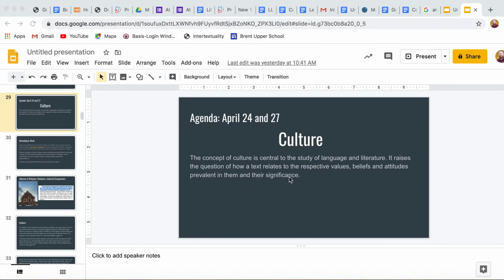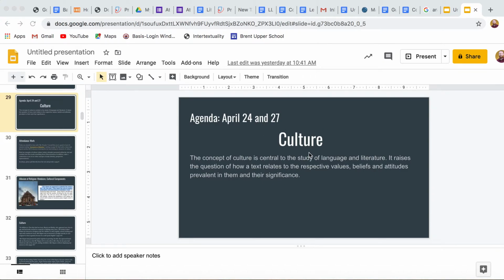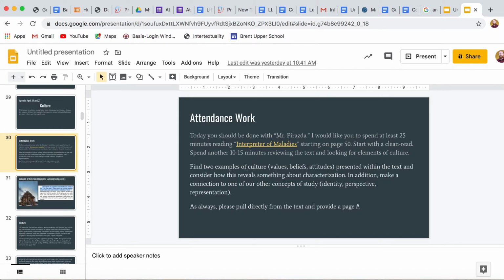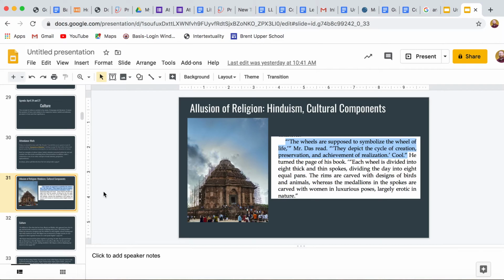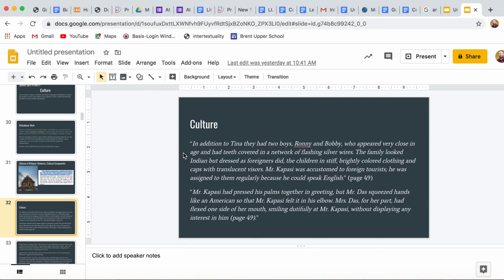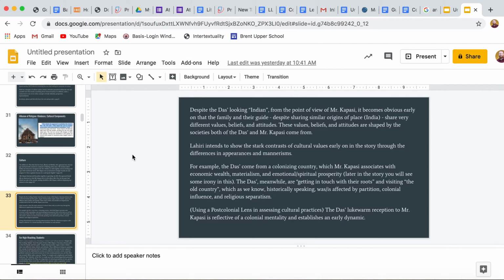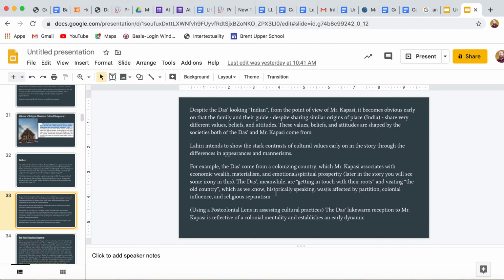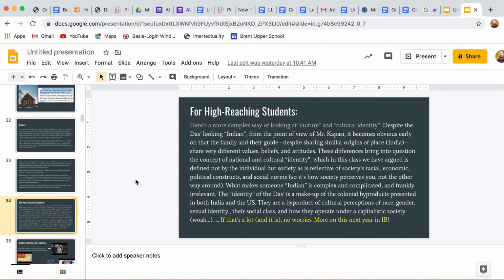Grade 10 April 24 27